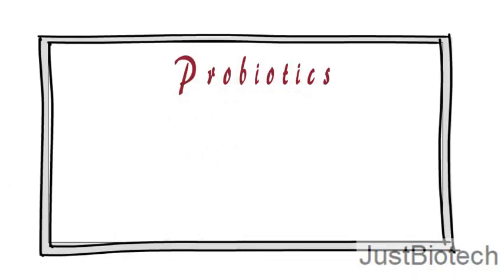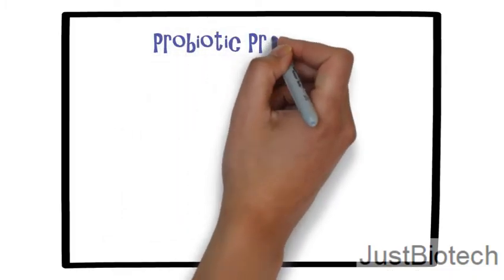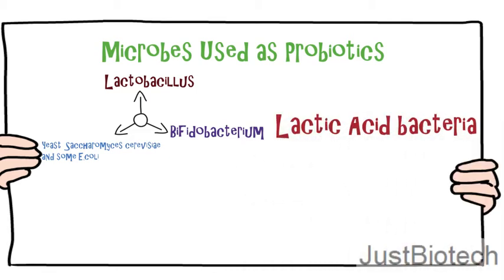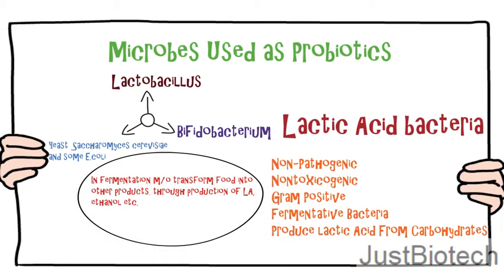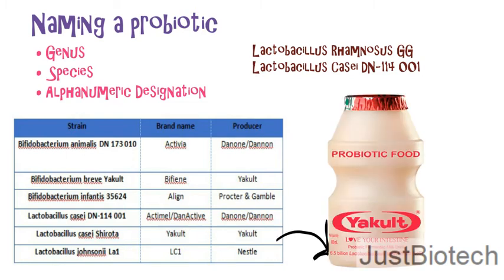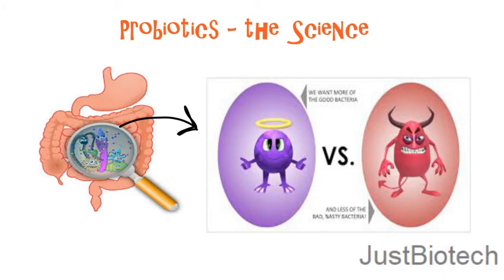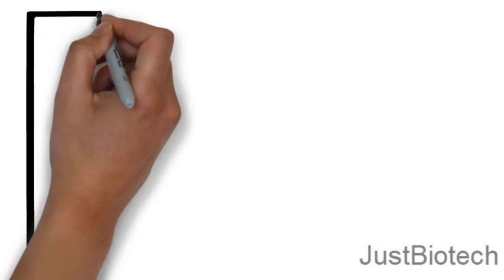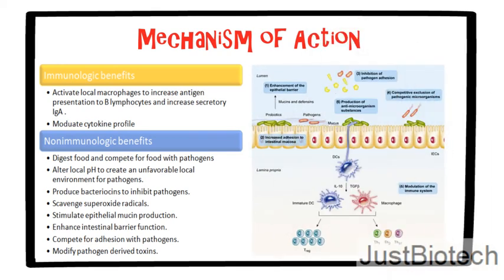Probiotics - Our Gut Friends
In scientific terms , any live m/o that confer a health benefit on the host when administered in adequate amounts.
The Thumb rule for a product to be called as Probiotic , is that itmust contain one or more type of microorganism that affect  human body  in beneficial manner . Generally , Probiotics are intended to assist the body’s naturally occurring gut microbiota.
Probiotics are therefore live microbes formulated into many different types of product,  including  foods, drugs, dietary supplements and dairy products.
Probiotics are often recommended by nutrionists and sometimes by doctors, and a range of product types are available in the market.
The most common forms for probiotic products are dairy products and probiotic fortified foods.  However tablets, capsules and sachets containing the bacteria in freeze-dried form are also available.
Microorganisms Used  in probiotic products
Species of Lactobacillus and Bifidobacterium are most commonly used as probiotics , but the yeast Saccharomyces cerevisiae and some E.coli and Bacillus species are also used.
Lactic acid bacteria, including Lactobacillus species, which have been used for thousands of years for preservation of food by fermentation, can serve dual function by acting as agents for food fermentation and in addition imparting health benefits.
LAB is a functional classification of nonpathogenic , nontoxicogenic , Gram- positive , fermentative bacteria that are associated with production of Lactic acid from carbohydrates, making them useful for food fermentation.
Fermentation is a process by which a microorganism transforms food into other products, usually through the production of lactic acid, ethanol, and other metabolic end products